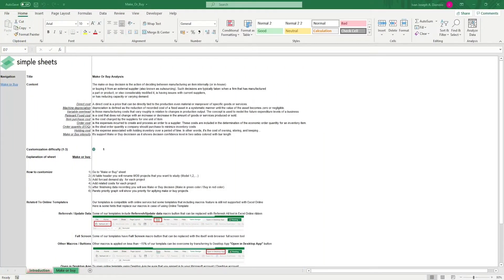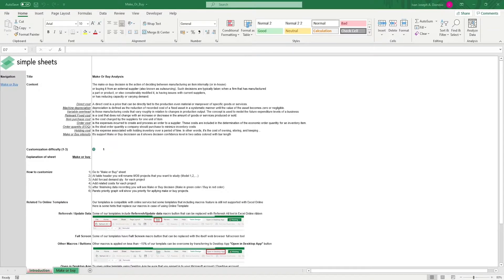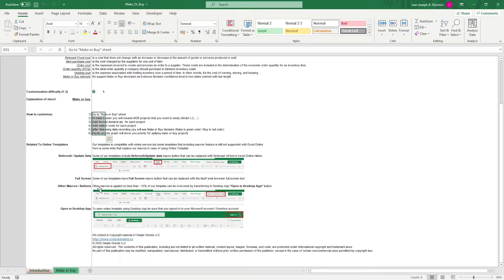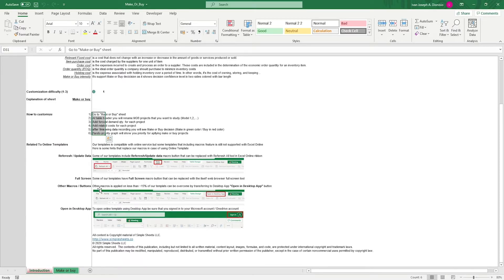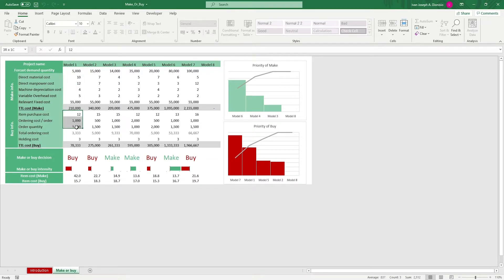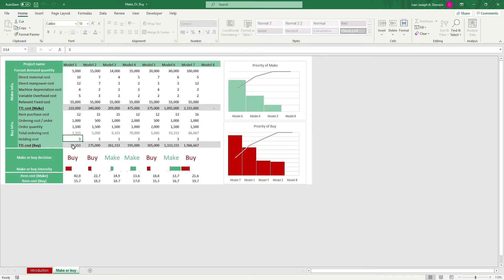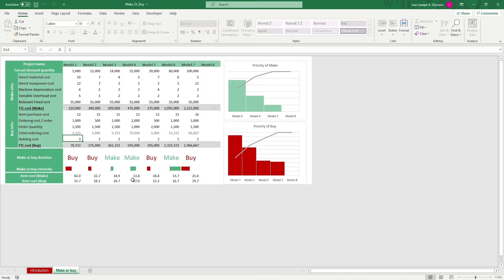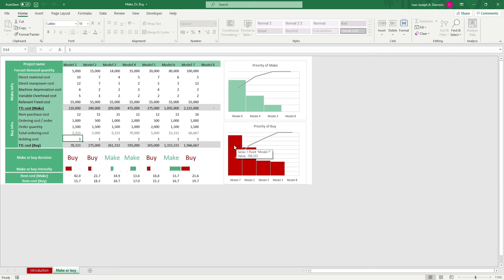Make or Buy Analysis Excel Template Step-by-Step Video Tutorial by Simple Sheets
In this video, we do a step-by-step tutorial of our Make or Buy Analysis Template.

Every business eventually has to face the reality of reaching out to partners to fulfill their needs. Be able to create critical business decisions in a snap with our Make or Buy Analysis Excel Template. Built with dynamic formatting, visuals and a Dashboard for maximum usability and reporting.

Key features include: a user-friendly interface, automatic calculation based on inputted data (no formulas necessary), and an auto-update feature that helps keep the template up-to-date.

This is one of many amazing Operation templates we offer. Others include Master Production Schedule, Idle Time Analysis and more!

Project Management 📰
Marketing 📊
Supply Chain and Operations 🚚
Small Business 🦾
Human Resources 👨🏾‍🤝‍👨🏼
Data Analysis 👨‍🔬
Accounting 🧐
Finance 💵

🦄 Customizable
🧨 Dynamic
🎨 Designed
🏭 Formatted
👩‍🏫 Instructions and Videos
📈 Reporting Visuals

🔎 Lookups
🔨 Functions
🧪 Formulas
📊 Charts and Graphs
🔢 Dashboards